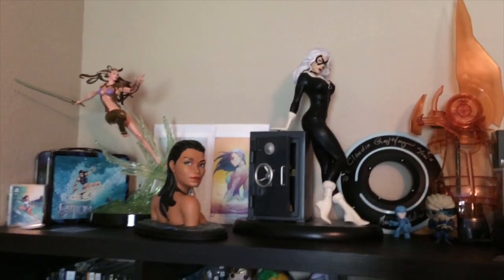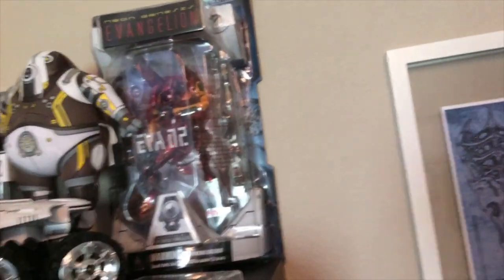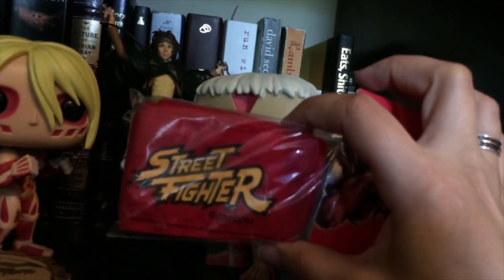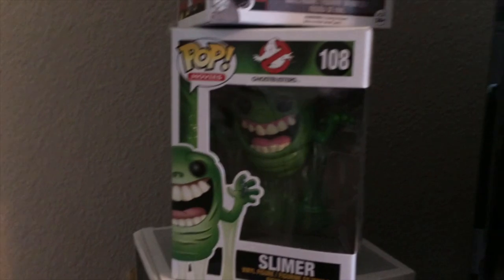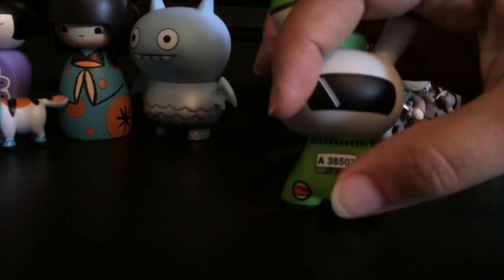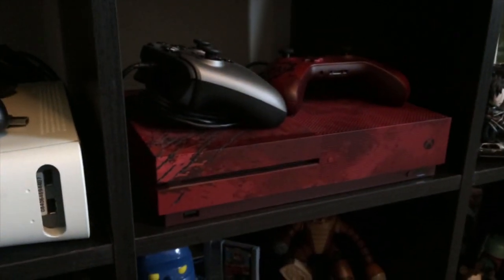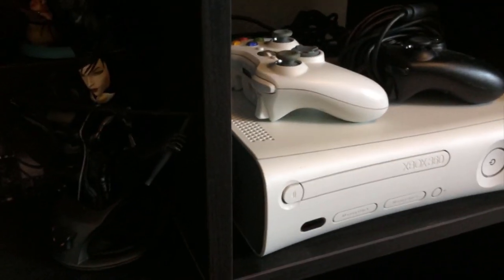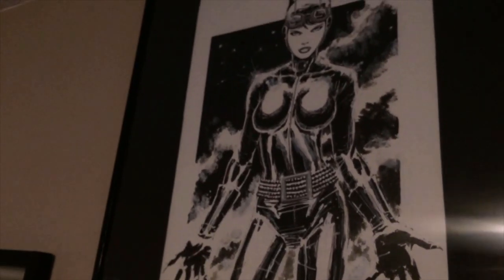Nerd Cave Tour | ObeyYourClaudia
I was finally able to get a video thrown together of my office/nerd cave! This is my very first video and I keep stumbling over my words but it was fun to do and I'm looking forward to making more!

Intro & Outro music by Spowder, the song is Happy from their Live at Monty Hall album.